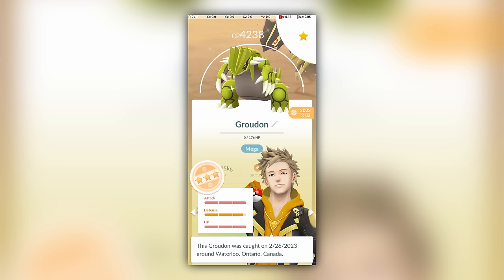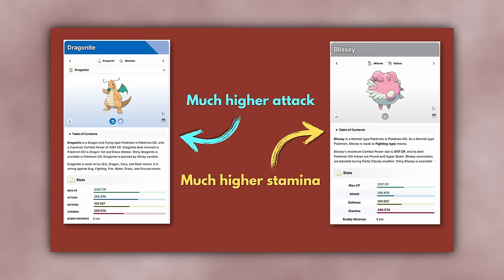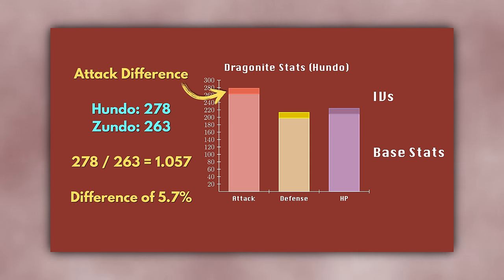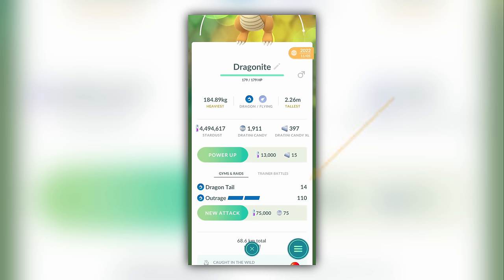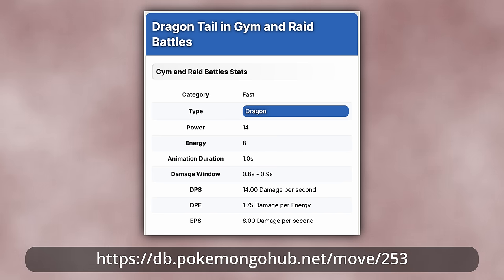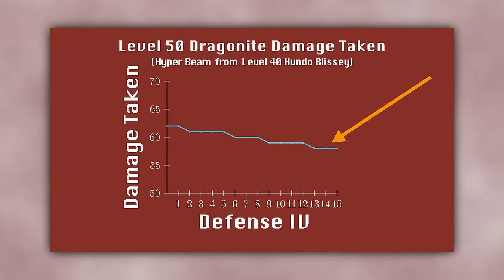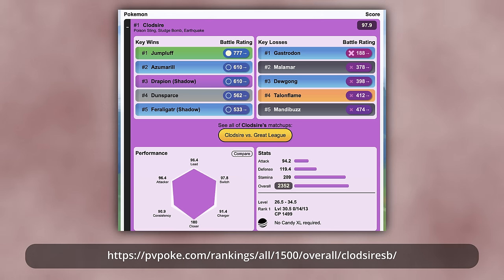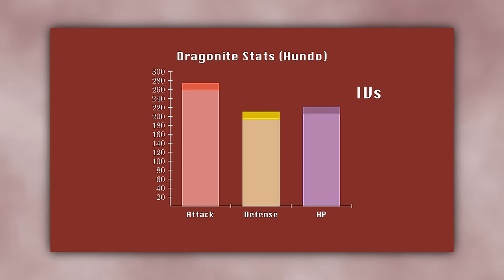Are hundos actually that good? Deep dive on stats in Pokemon Go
This video explains in depth what stats are in Pokemon Go, as well as describing how CP is calculated, and how damage, damage taken, and HP vary with different IVs.

Chapters:

Intro - 00:00
How do stats work? - 01:50
What does "attack" actually do? - 06:36
What does "defense" actually do? - 11:31
What does "stamina" actually do? - 13:26
What is CP, anyway? - 15:08
Outro - 17:01